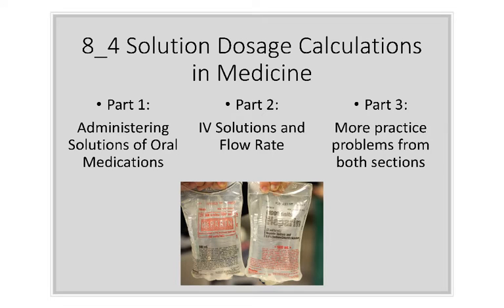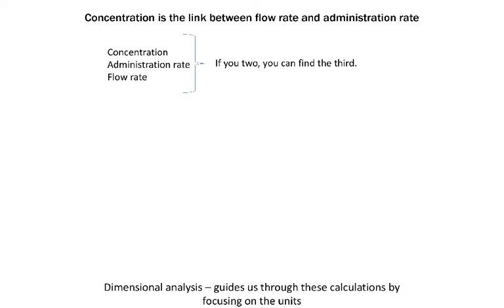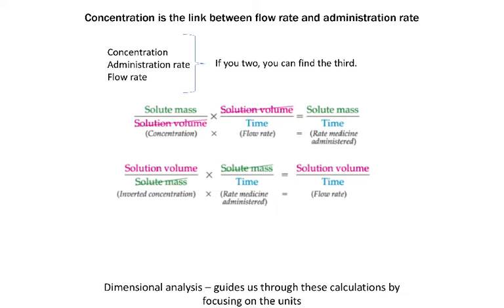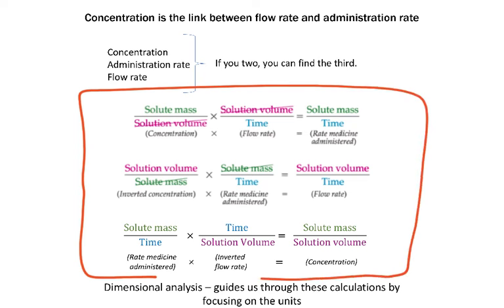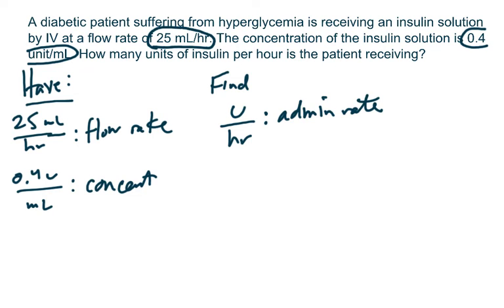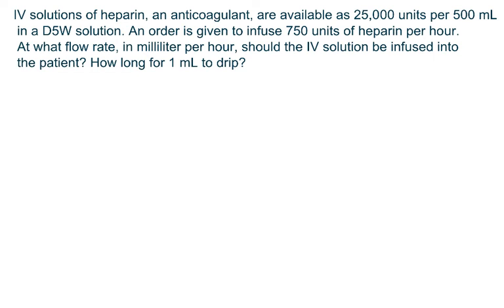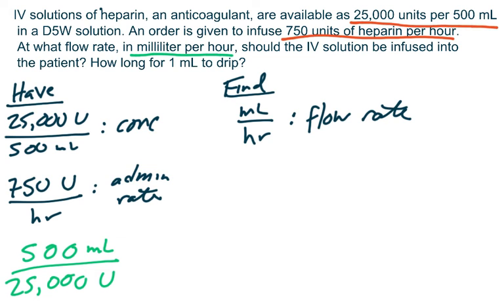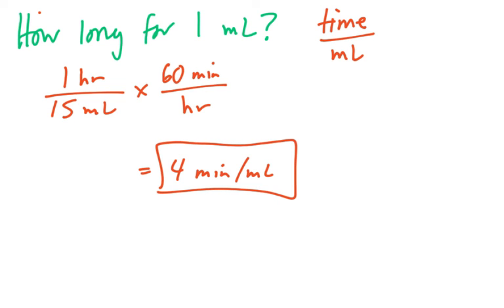Solution Dosage Calculations Part 2 (Lecture 8_4)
Solution Dosage Calculations Part 2 (Lecture 8_4) from Introduction to Chemistry